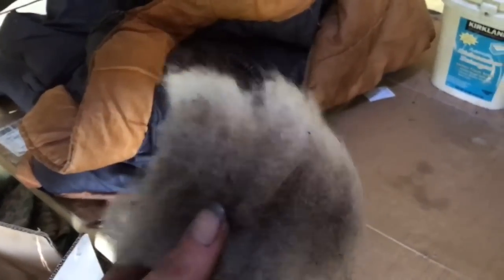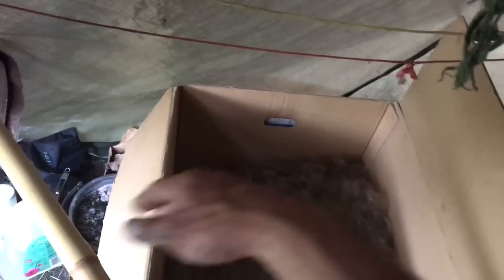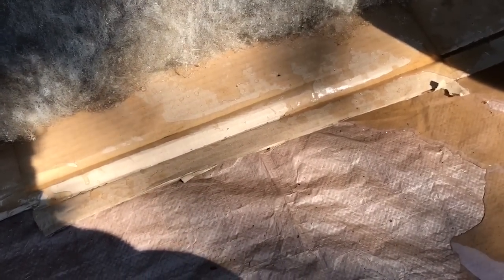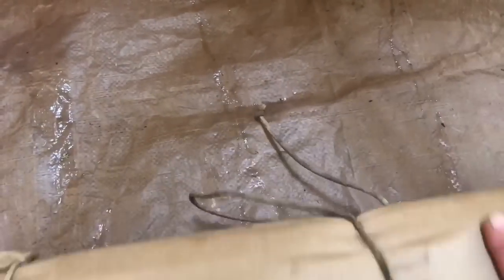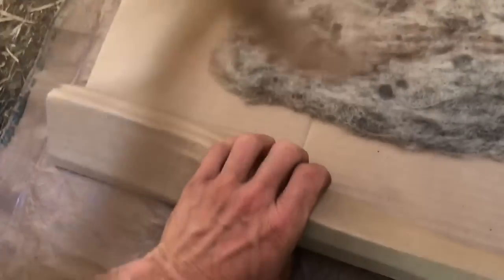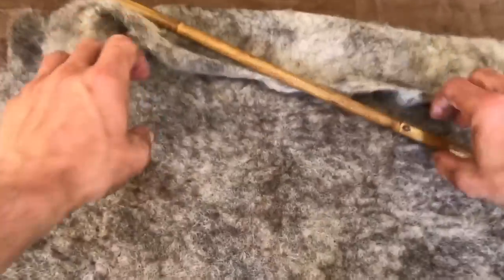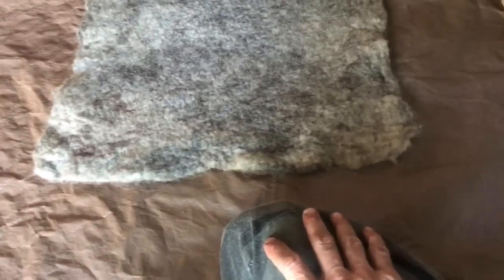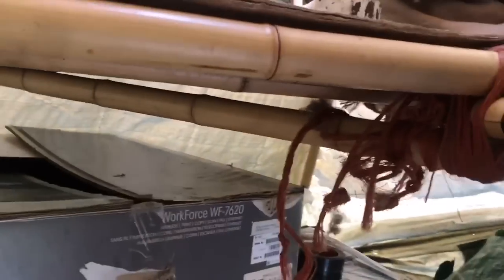DIY "boxfelting" the easiest felting method!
This new method of felting wool doesn’t require any of the specialty tools like carding combs, bubblewrap, pool noodles, resists, netting, soap, not even hot water!  Lanolin is what really makes wool rainproof and antimicrobial.  This new method of felting allows for 100% of the lanolin to remain intact!  I’ve had my own pet dairy sheeps and been working with their wool year-round for years now, trying to better understand what is actually going on during the process of felting their wool so i could simplify a process for everybody else to be able to do themselves.  My first year i tried simplifying the process of felting using just carding combs and soap only to find i could just manually open up the fibers more with my “finger carding” method here so that they could be more naturally and easily be worked back together without soap, into an even better quality felt!  This “mixed-direction method” also makes my clothing much warmer than the parallel alignment of the fibers when people use carders or manually lay the wool down with parallel alignment.  Parallel alignment minimizes the felt’s internal air-gaps that do the thermal insulating!  Alpaca, llama and other drapey fibers are the most difficult to felt.  I dont monetize my channel or pay to boost my views so please help share this new form of liberation with everybody. “The Love we withhold, is the pain that we carry”

Here are some of my other helpful wool processing method videos